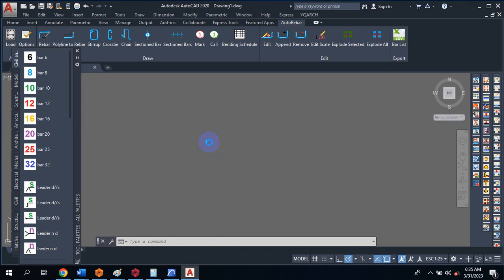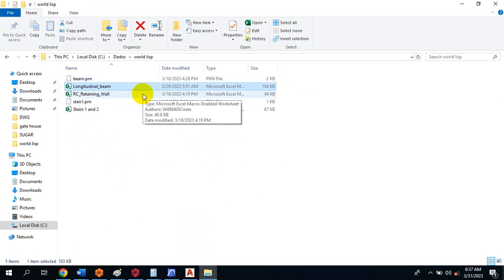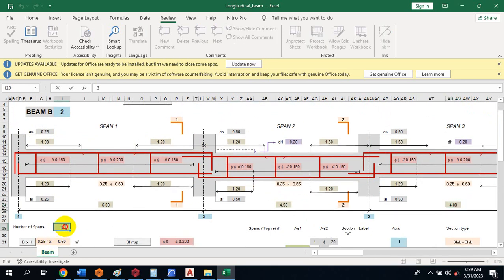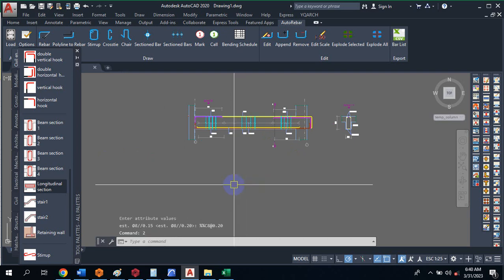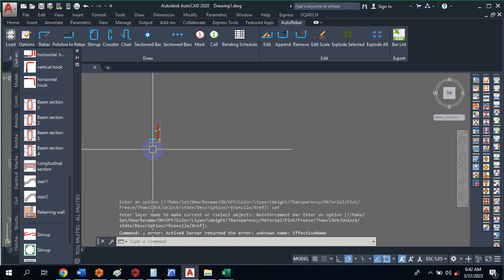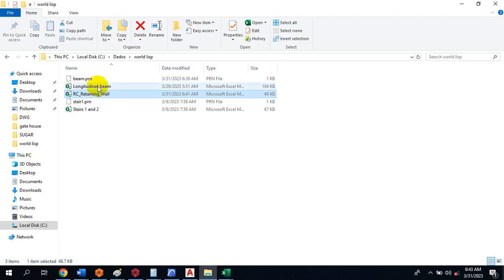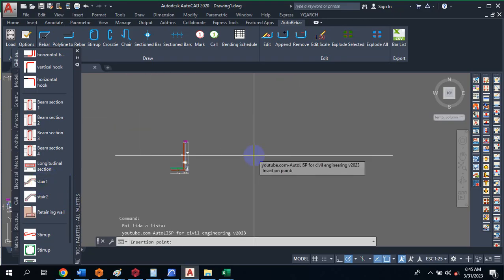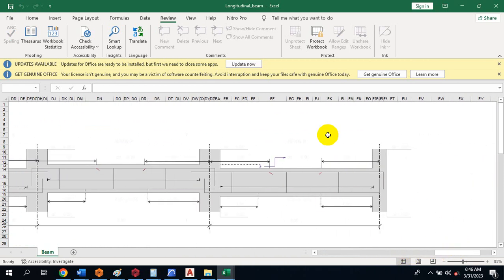Boost Your Cad Productivity With This Game-changing Autolisp Plugin!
Autolisp for structural detailing

Today am going to be introducing you to AUTOLISP.
👉👉 Google Ads system for Real Estate